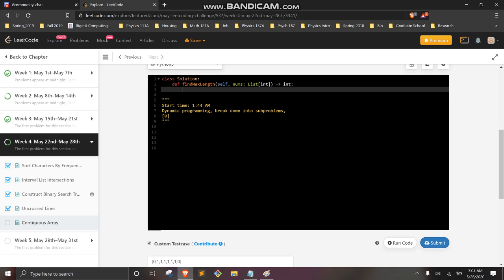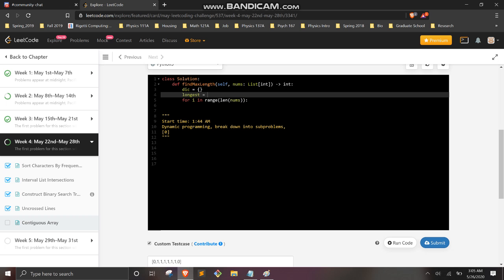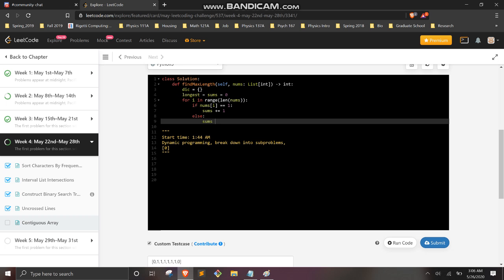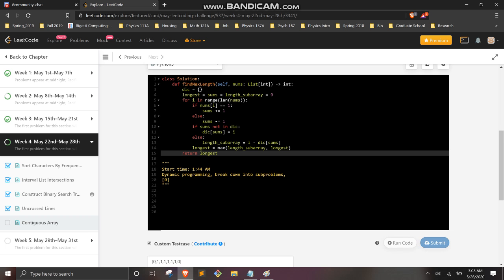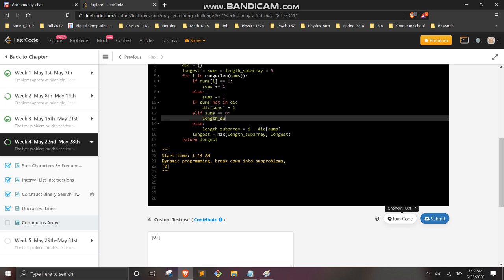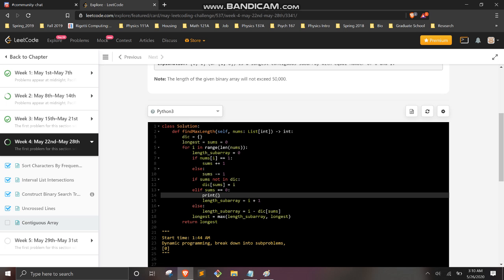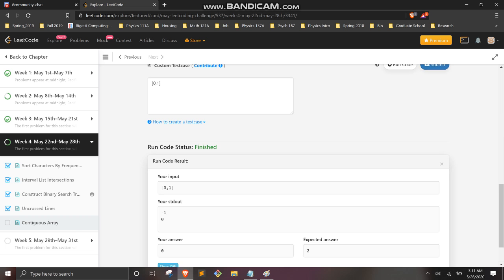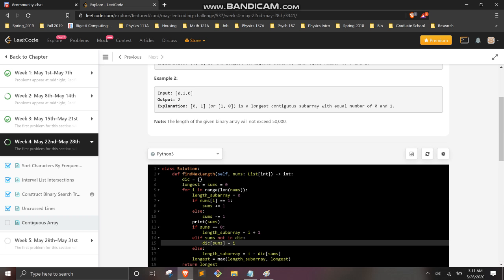LC 525 Contiguous array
I failed at getting a solution my first time around.  I had to learn online and found a good strategy to approach.  This is live recording of my first time coding the algorithm.